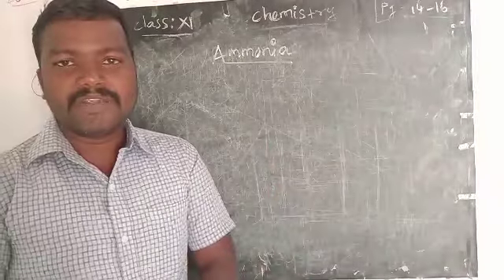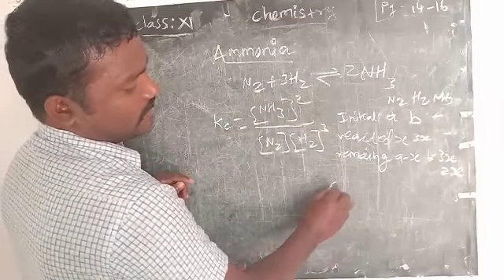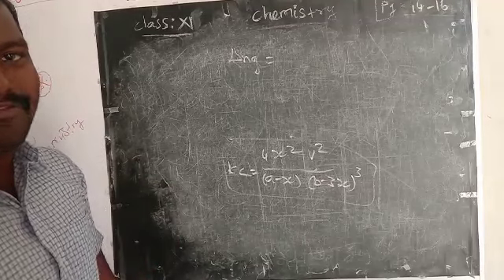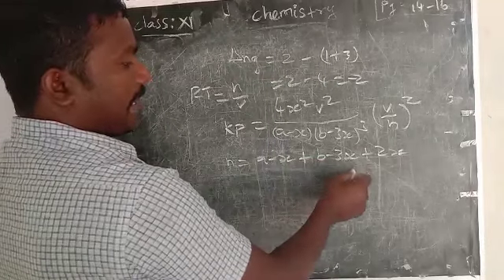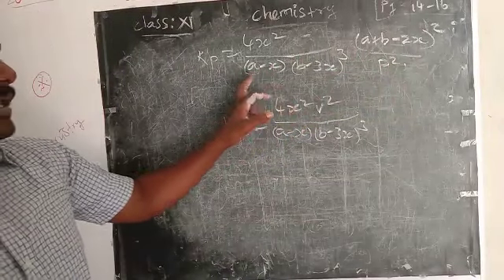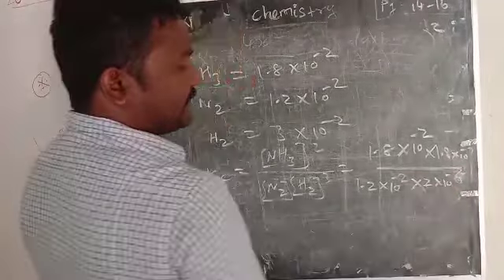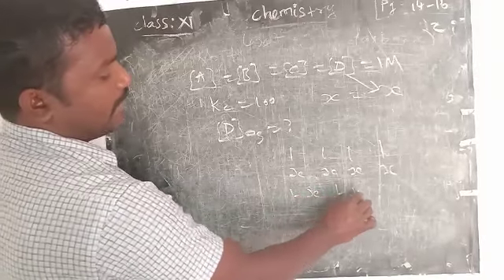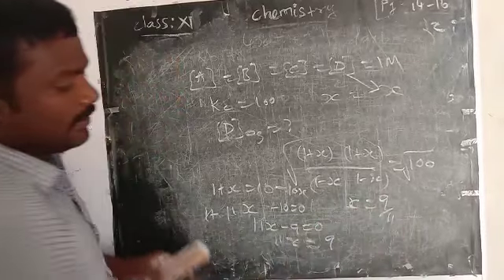Equilibrium. Ammonia synthesis